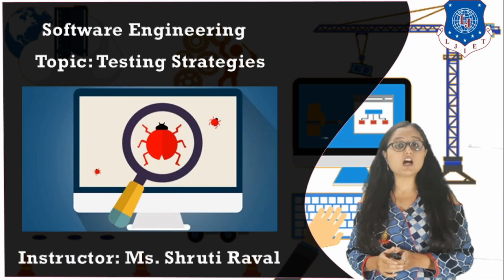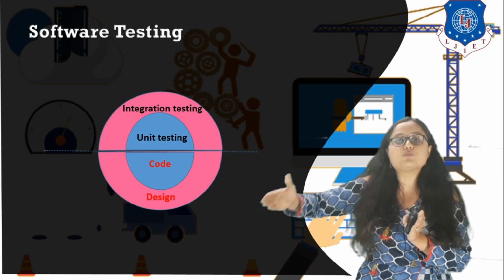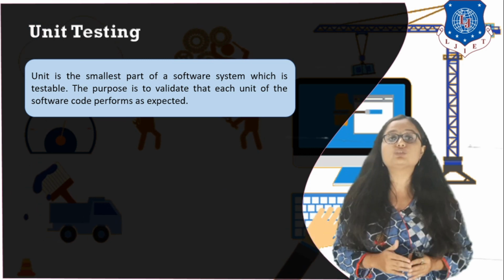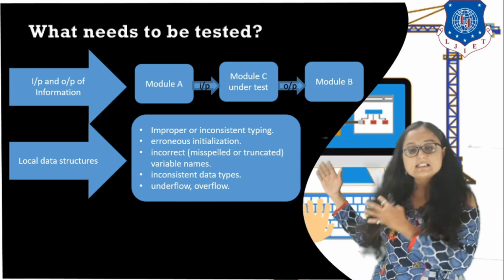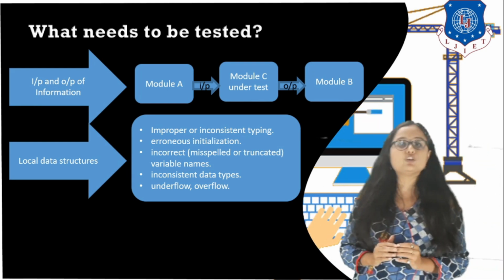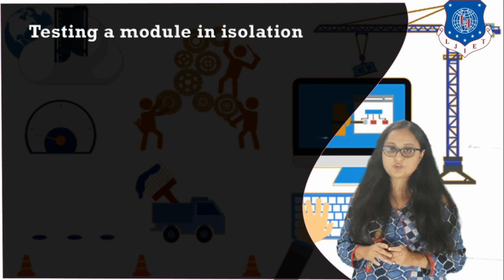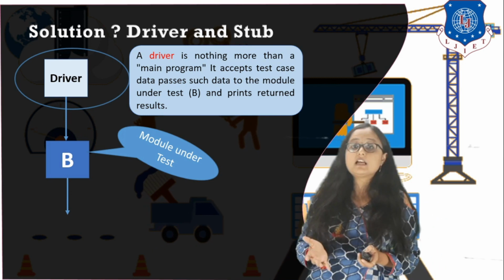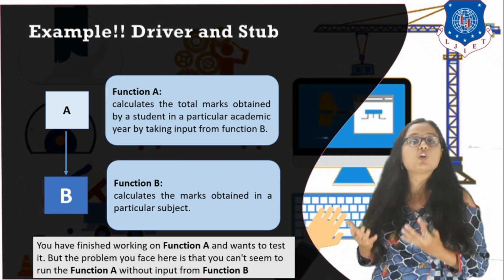: Lec-21_Testing Strategy | Software Engineering | Computer Engineering